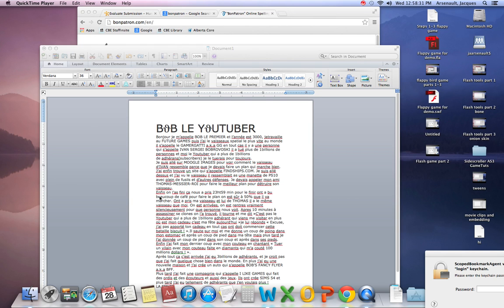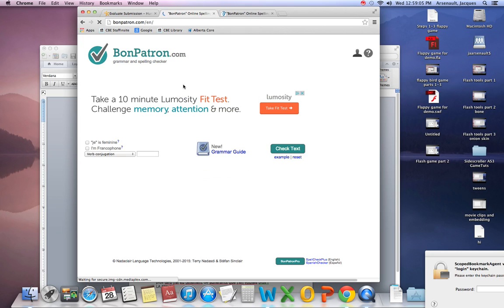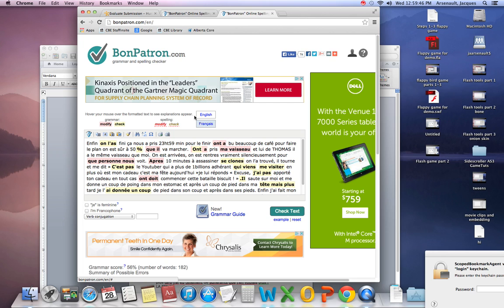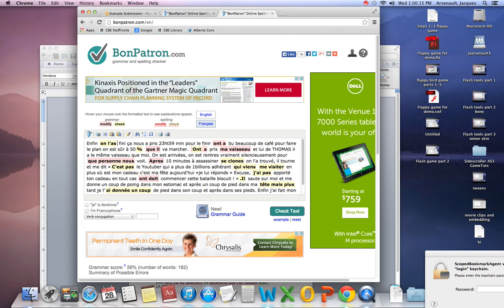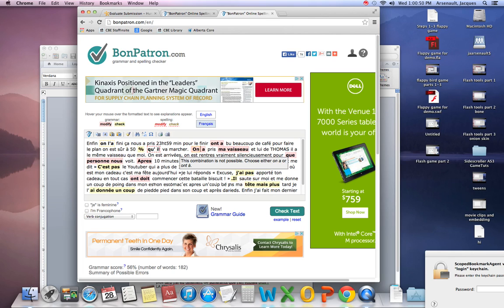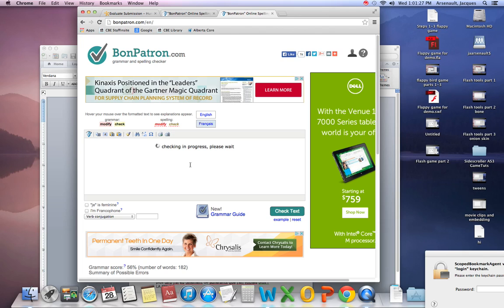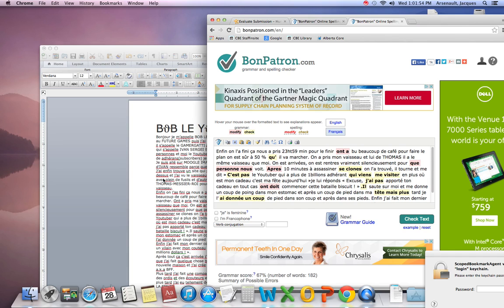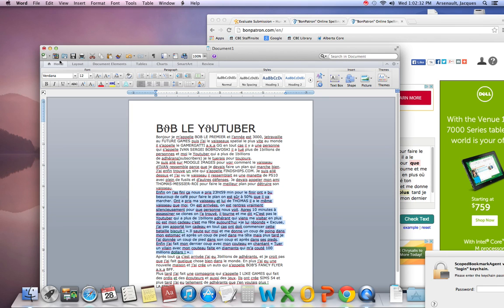BonPatron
How to use BonPatron editing tool website